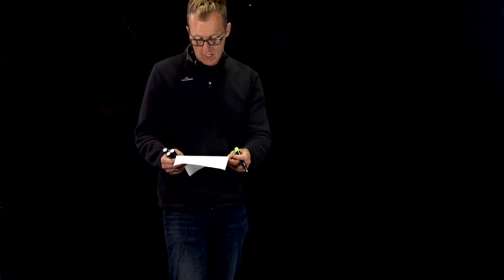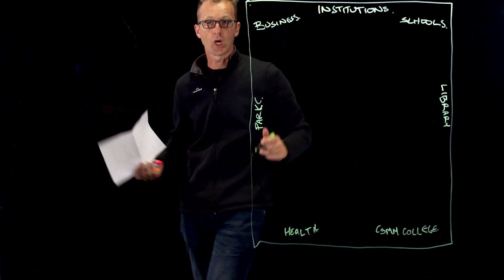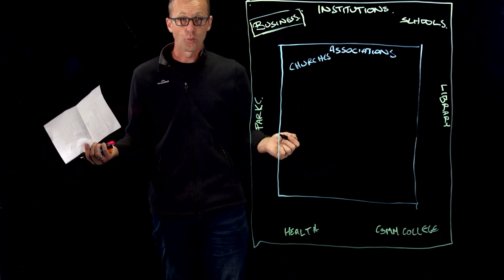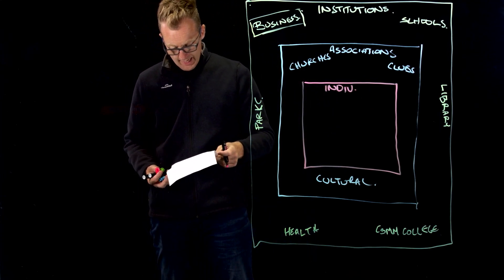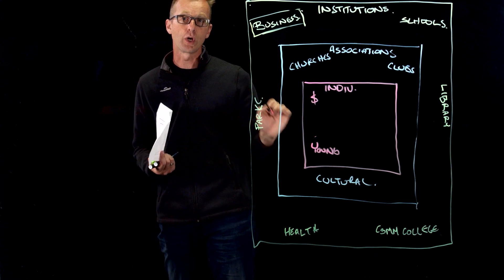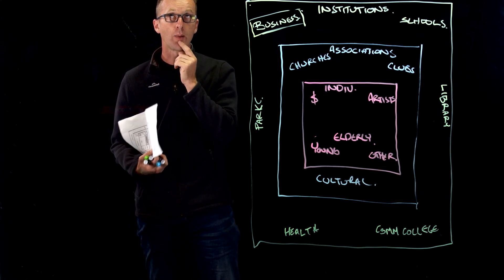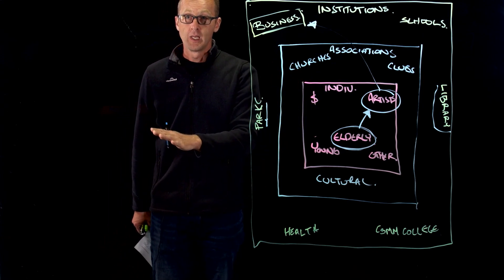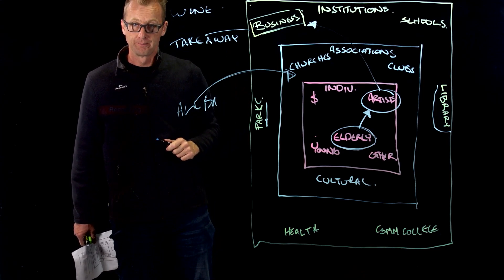Asset based approach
An introduction to the asset based approach to community development